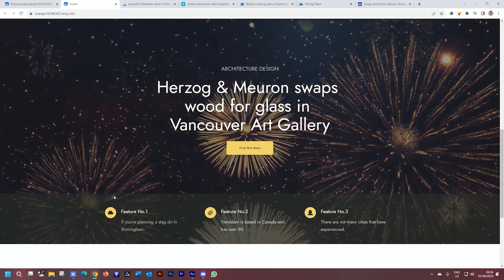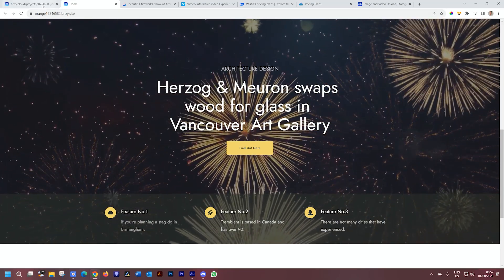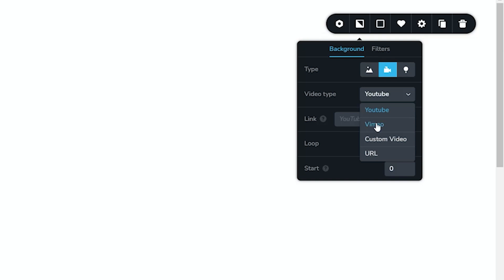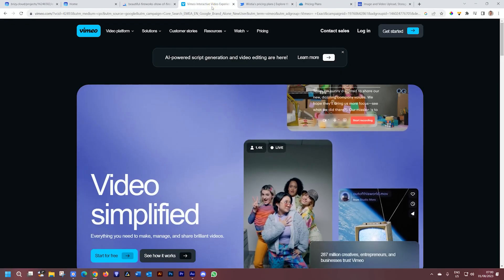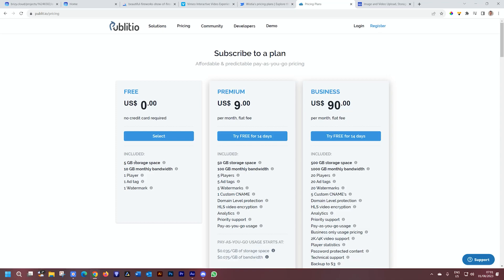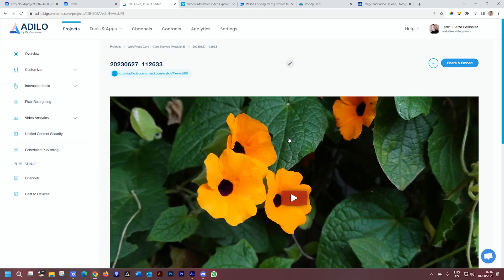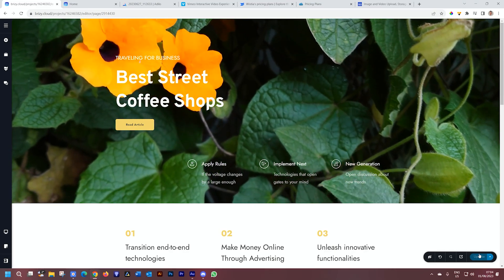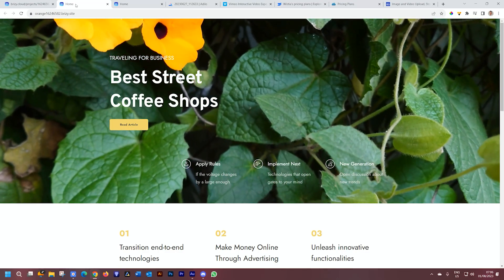Custom Video URL for Block Backgrounds | Brizy Cloud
By bringing in an external custom url video for your block background. you easily add some movement to your page which increases engagement. In this video, we'll show you how to do this in a few simple steps.